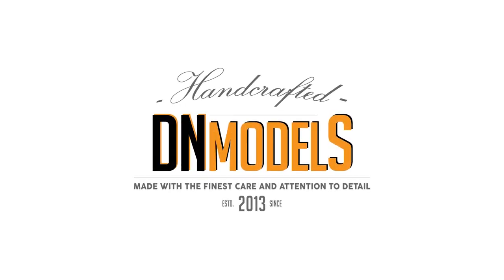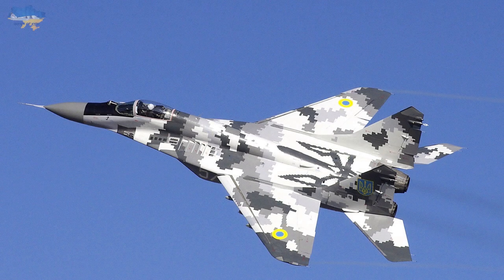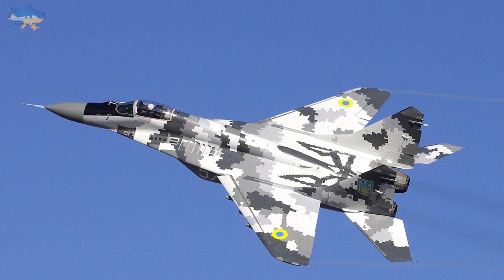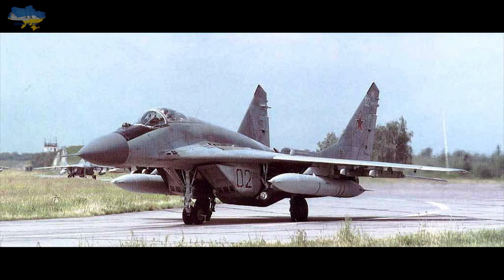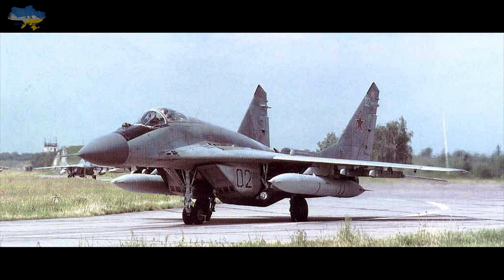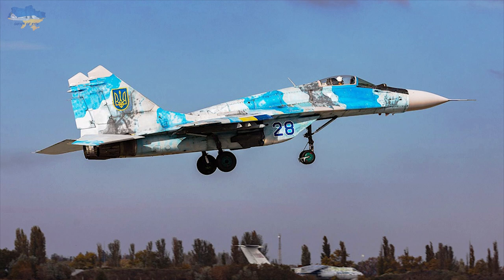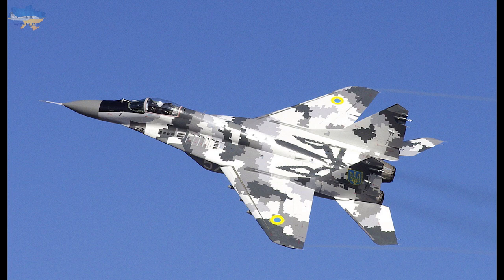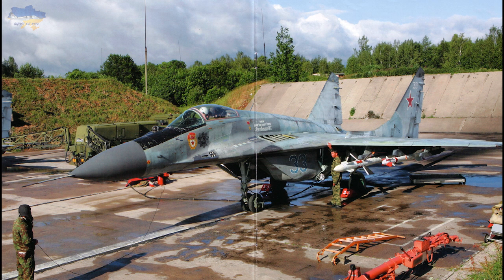Ghost of Kyiv - MiG-29S Model Kits for Digital Camo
Ghost of Kyiv is a MiG-29S 9-13.
You can find short description of what that is exactly, followed by a quick overview of the available and worthy scale model kits in 72nd, 48th and 32nd scale. Those are the most popular scales and the ones that are compatible with masks, designed to replicate the Digital Camouflage of the Ghost of Kyiv or AKA Ghost of Ukraine.
The Ghost is most likely a myth, designed to boost morale among Ukrainians, however it is a sweet legend that many would like to believe in.

Ghos Of Kyiv Digital Camouflage is available as a mask set